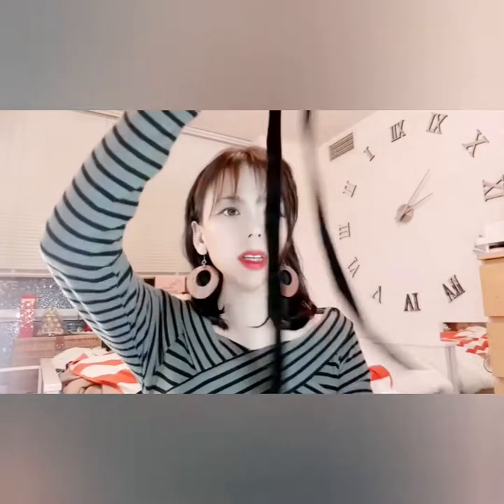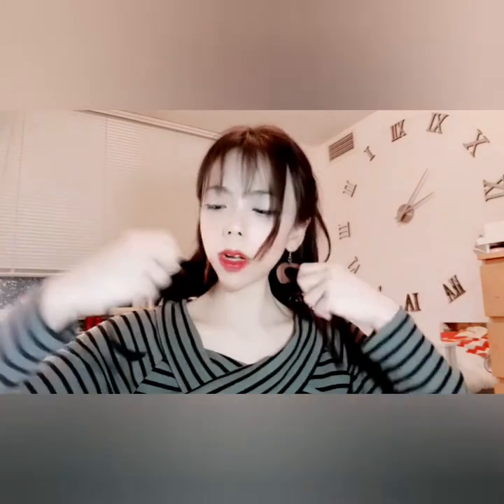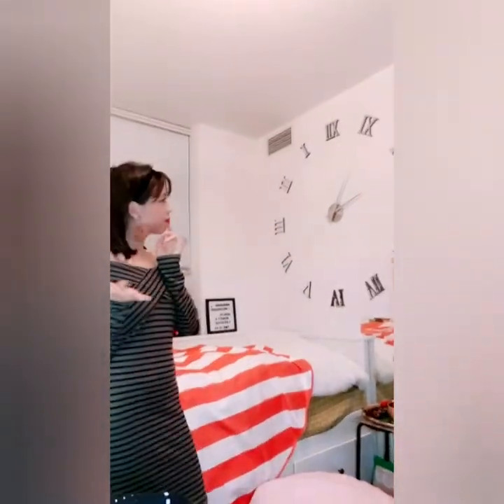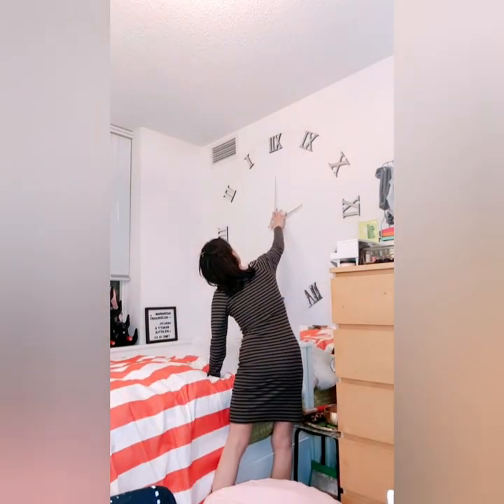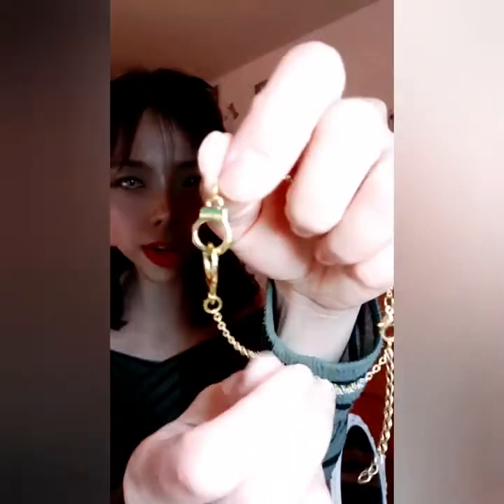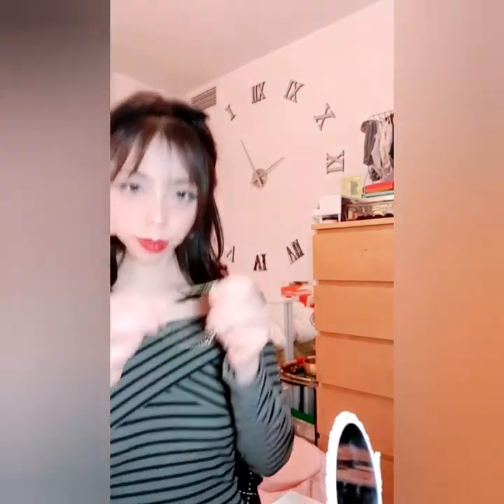[eZen 0016] Checking the time, Fixing the Clock & Exploring Mirrors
- Headshots
- Professional Profiles
- Artistic Portraits
- Birthdays, Special Occasions
- Newborn Photos, 1 Year Old Birthday Cake Smash Session
- Maternity, Couple, Engagement, Wedding Photos
- Product, Commercial Photos
- Real Estate, Interior Photos

✔️ Will get the coughs checked out
🕒 Checking the time & Fixing the clock
😀 Exploring with Mirrors ❤️